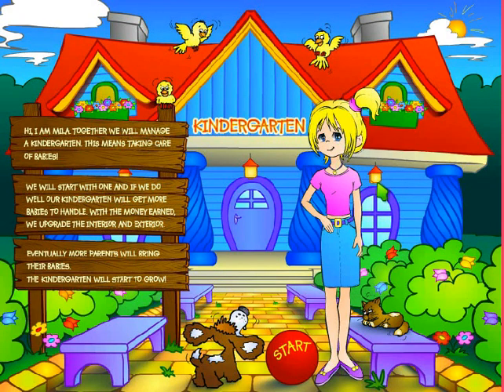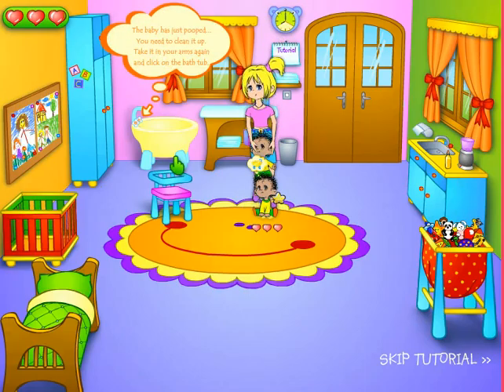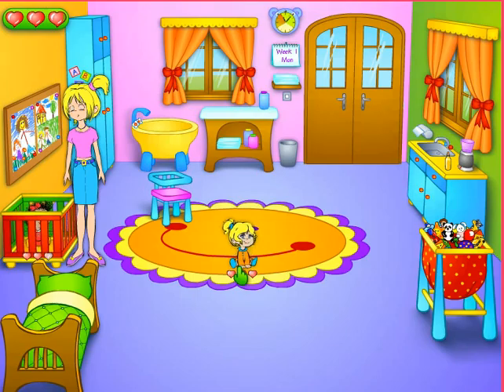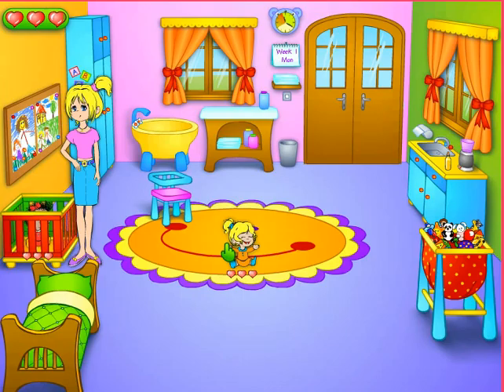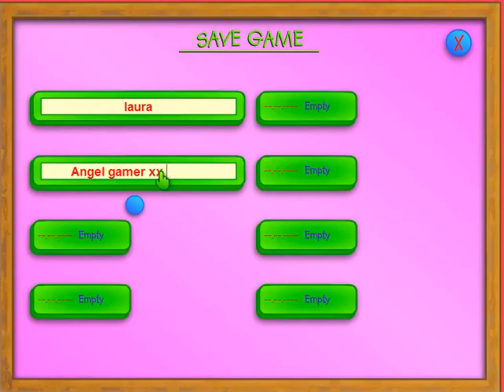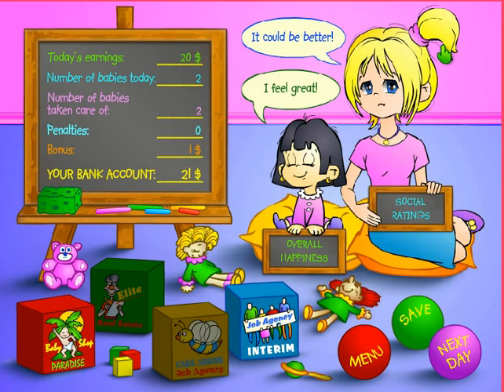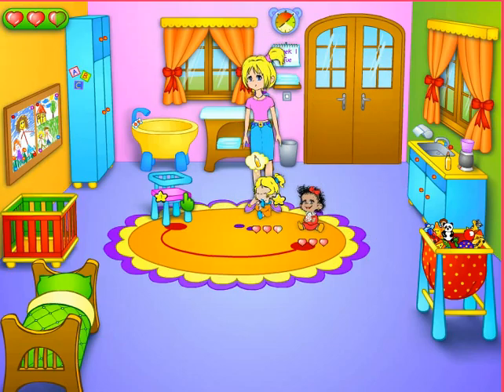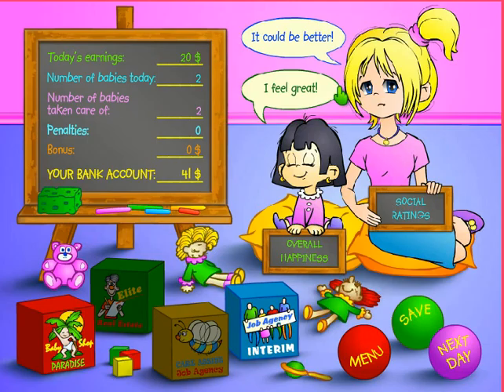kinder garten part 1